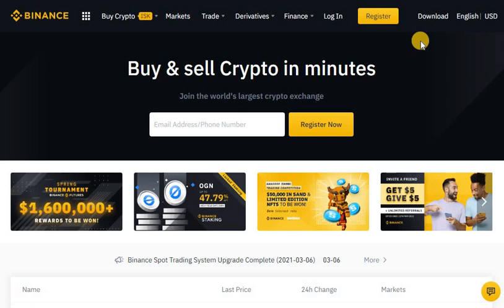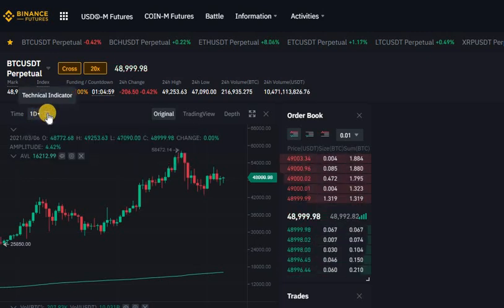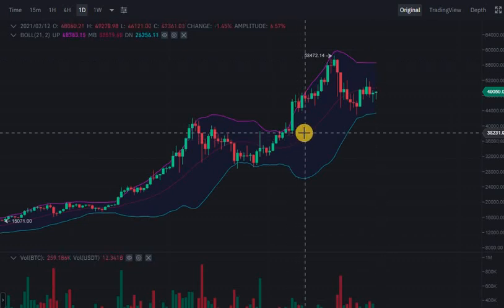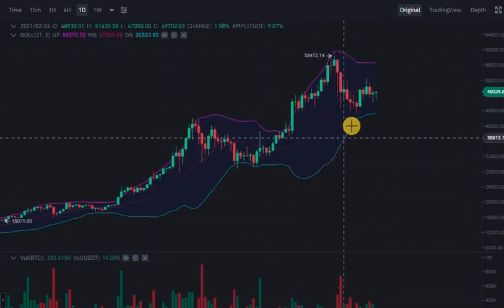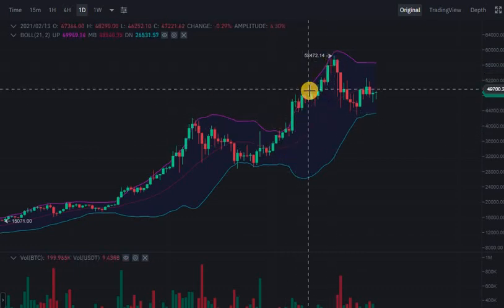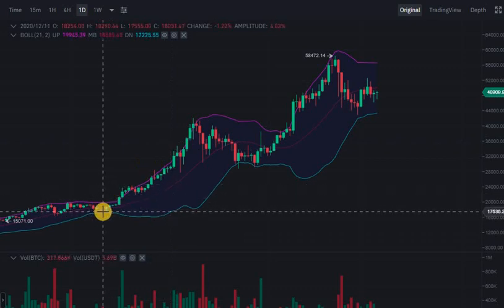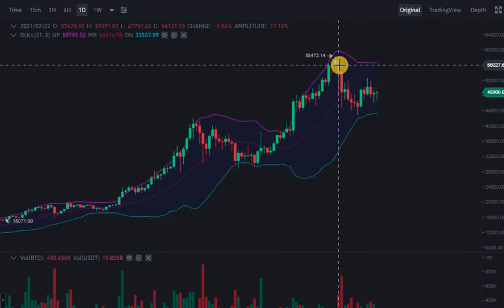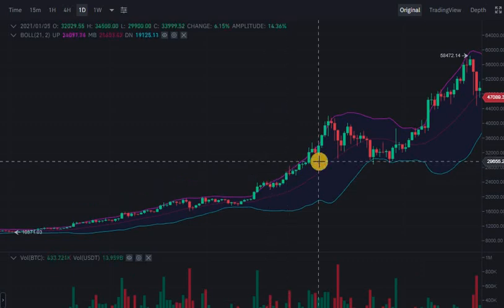BEST INDICATOR FOR TRADING ON BINANCE || FUTURES TRADING